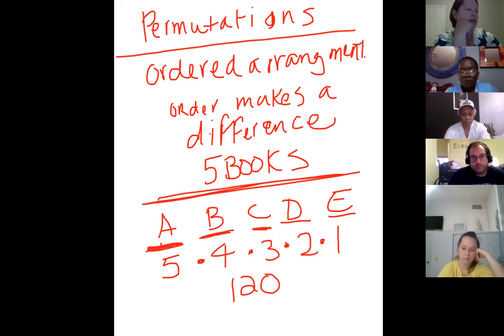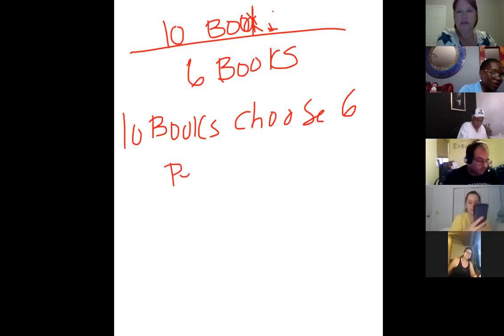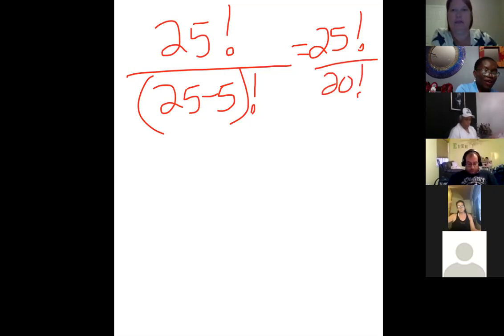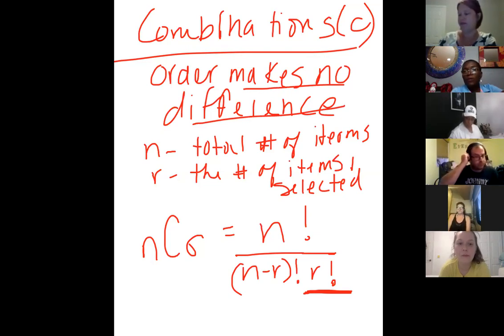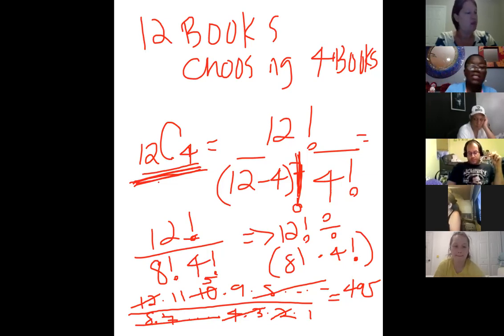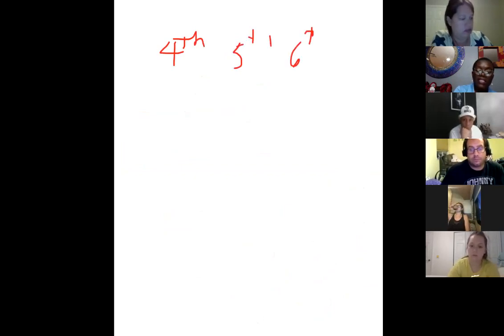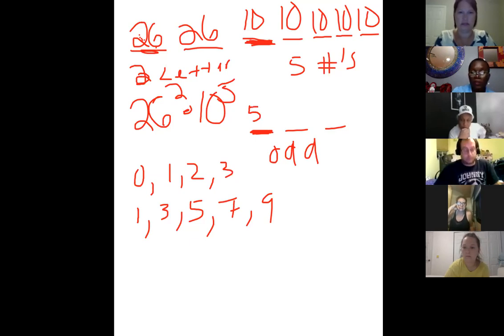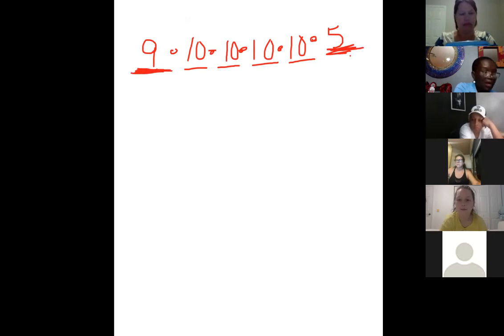FUNDAMENTAL COUNTING PRINCIPLE, PERMUTATIONS, COMBINATIONS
Applying the fundamental Counting Principle
permutations
combinations